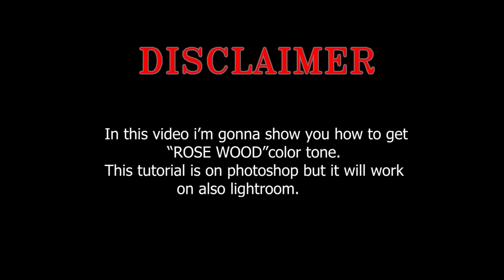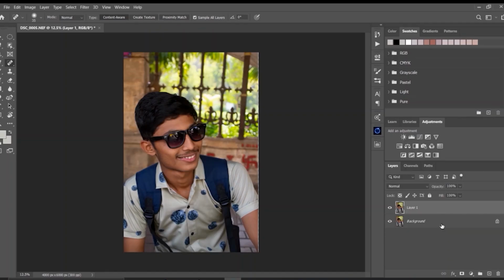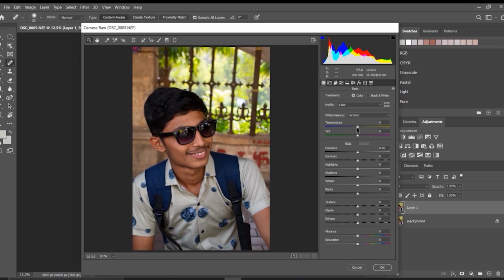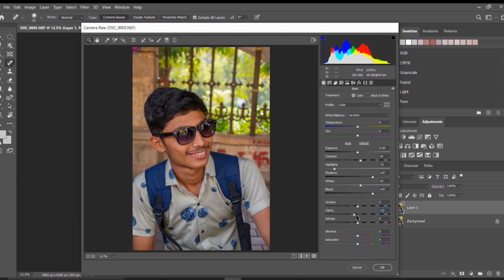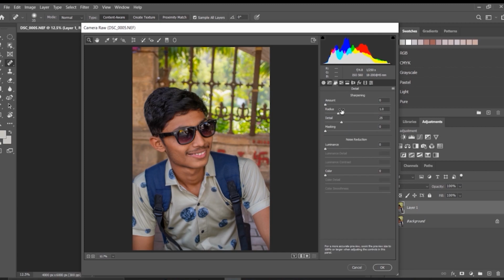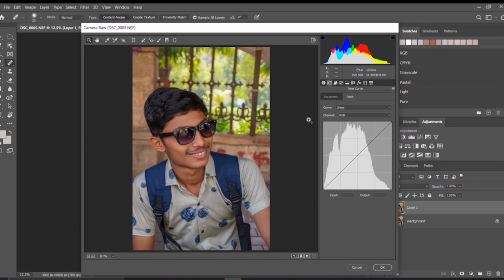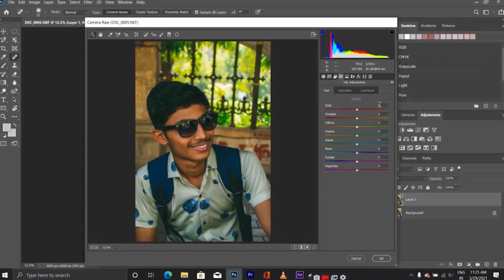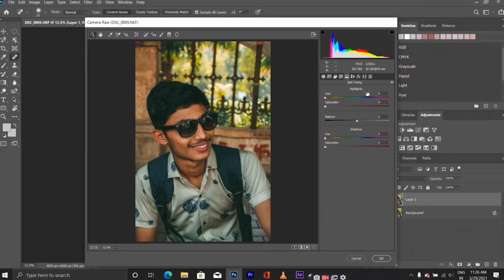Rose Wood Color Grading | Photoshop Tutorial | Lightroom Tutorial.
In this rose wood color grading tutorial, learn how to make rose & wood color grading effect in photoshop.

Software in use:- Adobe photoshop
on behalf of Dreamheaven.Song:- A SPRING WITHOUT YOU]

Time Guide
00:00- Intro
00:10-Desclaimer
00:28-Camera Raw
00:30 Basic Adjustment
01:25-Detailing
01:56-Curve Adjustment
05:25-HSL Adjustment
06:53-Split Toning
07:30-Calbration